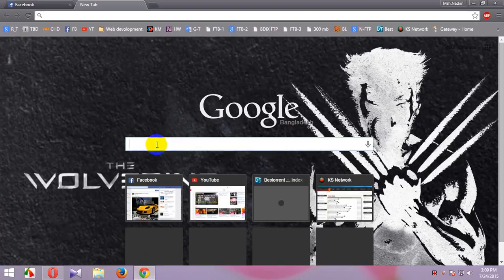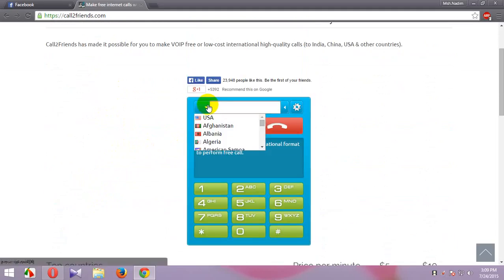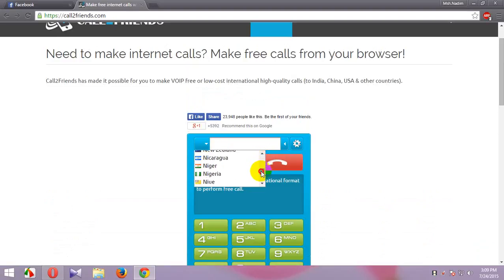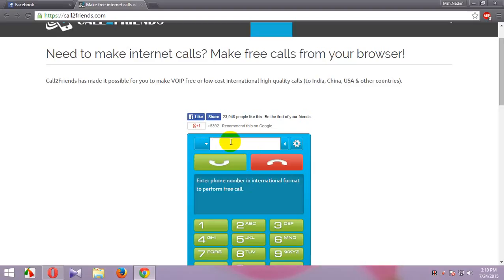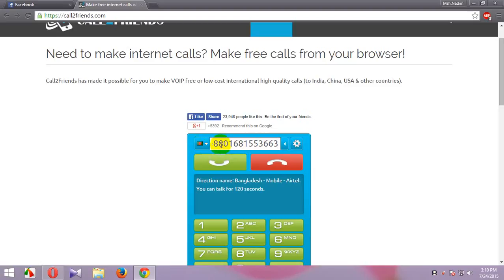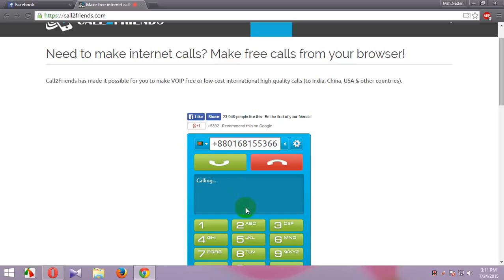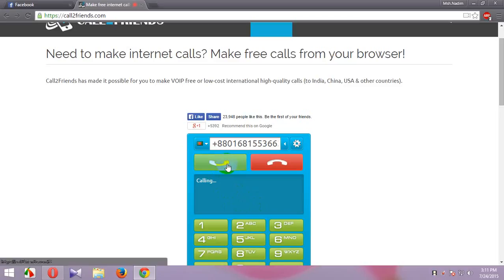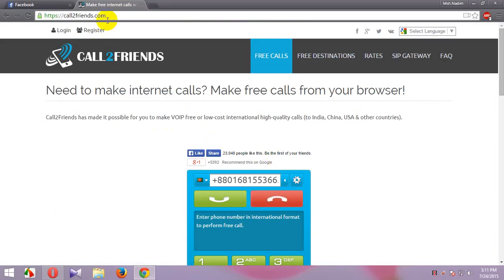how to free call mobile phone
Call2Friends has made it possible for you to make VOIP free or low-cost international high-quality calls (to India, China, USA & other countries).